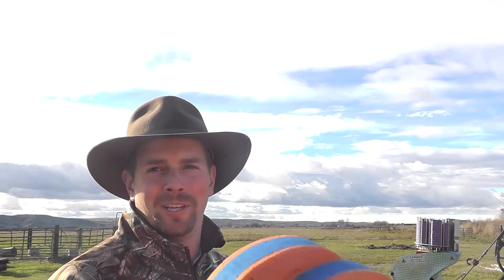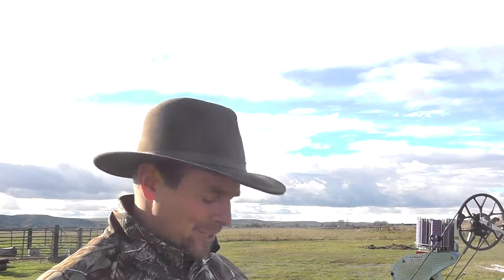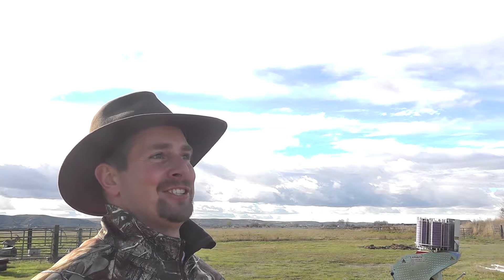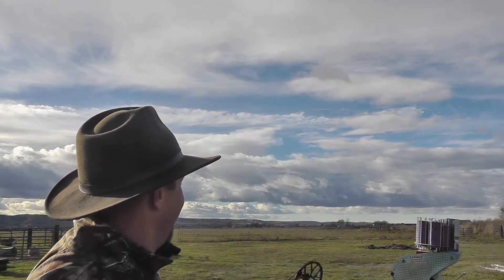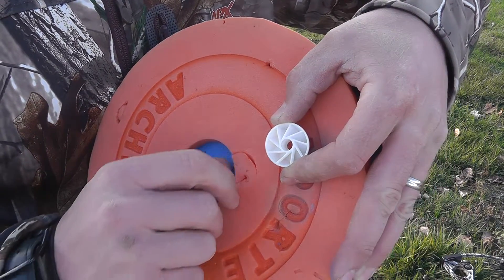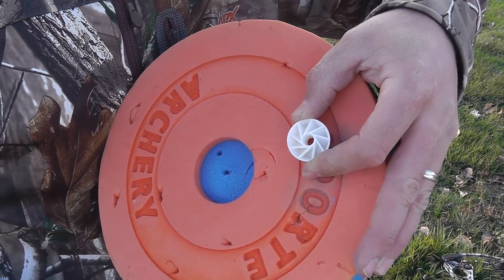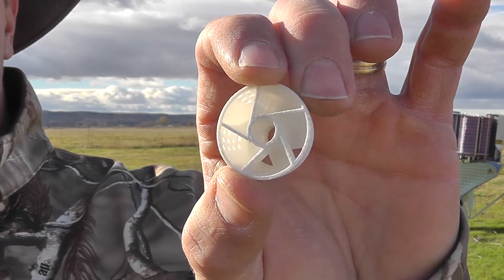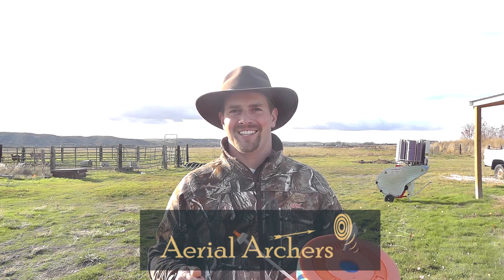New Synthetic Flu Flu For Compounds Introduction Part 2 - Aerial Archery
These are the first tests of a new synthetic flu flu arrow attachment for compound bows to shoot aerial targets and for wingshooting.  I will need beta testers for additional testing and feedback.  To discuss this project, become a beta tester, and to discuss any other aerial archery topic, join me